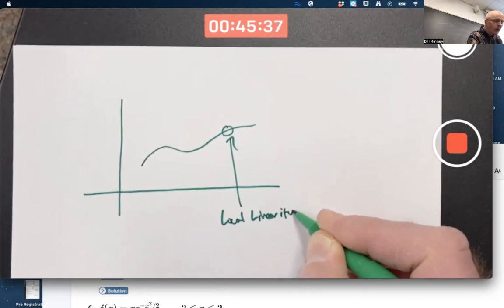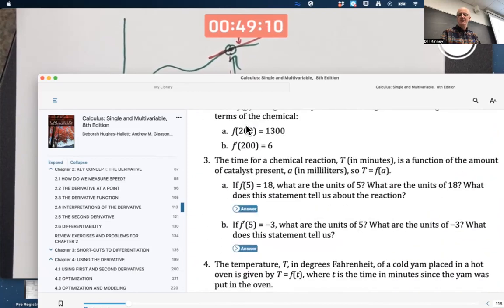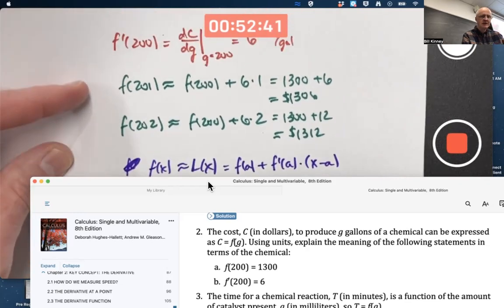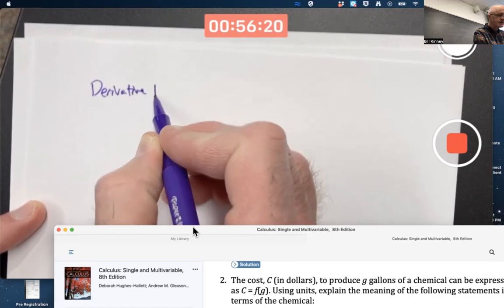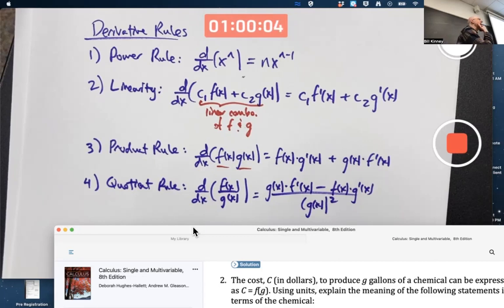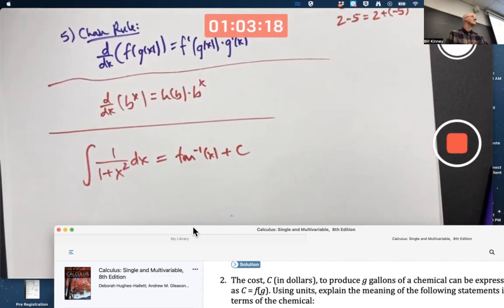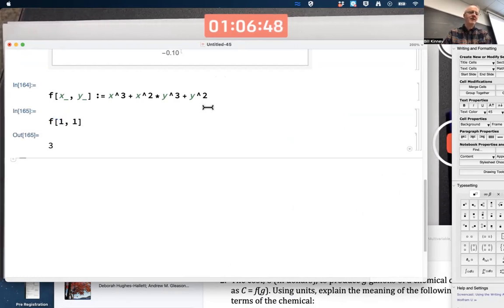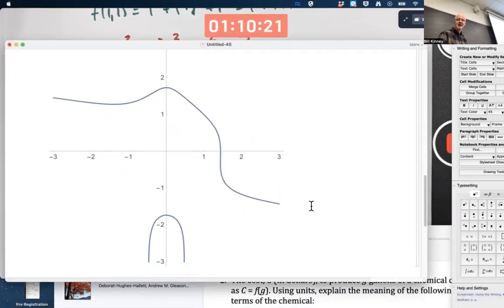The Foundational Concepts in Differential Calculus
Differential calculus is about the local linearity of smooth functions and its implications. We also need to be rigorous and define differentiability in terms of the existence of the limit of the difference quotient. There are also many rules that are worthwhile to learn: power rule, linearity, product rule, quotient rule, chain rule, as well as particular derivatives. Basic antiderivatives should be memorized. Finally, implicit differentiation is also important for making level curves of functions in multivariable calculus. 🔴 Infinite Powers, How Calculus Reveals the Secrets of the Universe